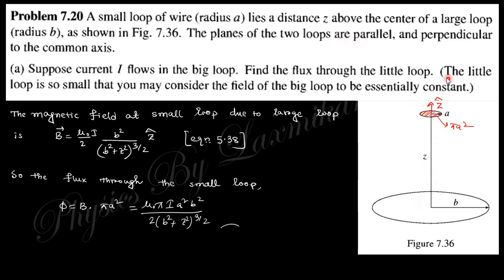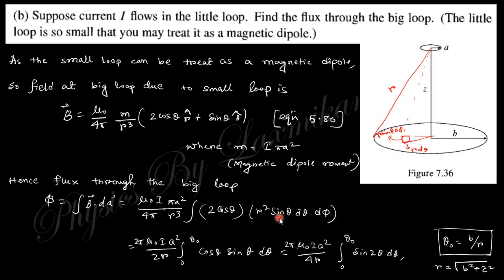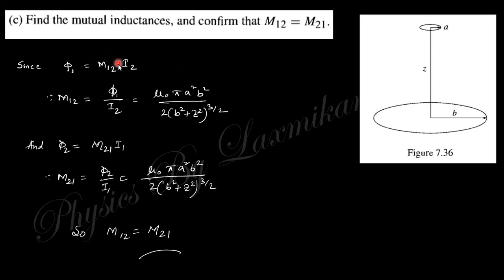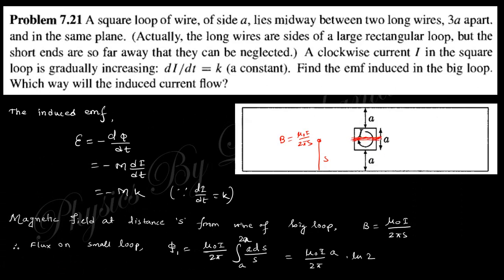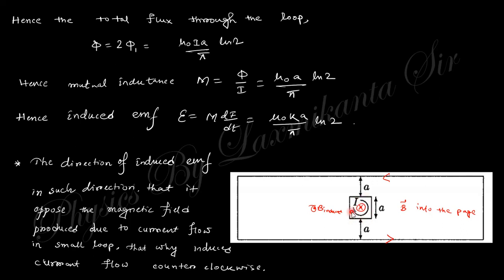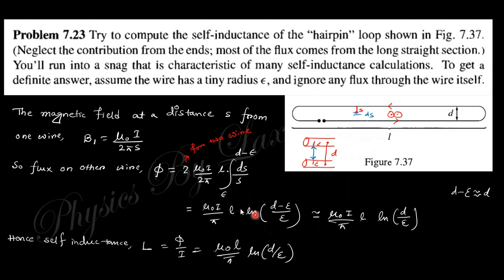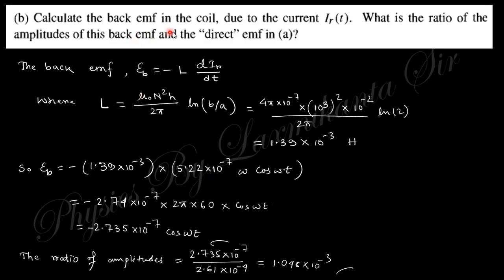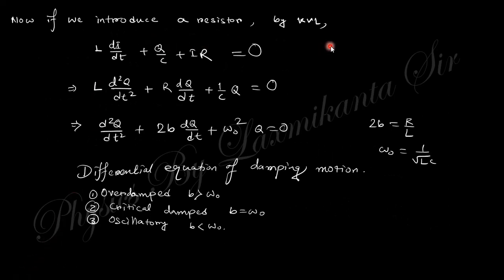Lecture-76=Solution of Electrodynamics by DJ Griffiths (Prob. 7.20 to 7.25, Part-33) by LK Sir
Hi,  this video consist the solution of the problem asked in the book Electrodynamics by DJ Griffiths (Chapter-7, Electrodynamics)